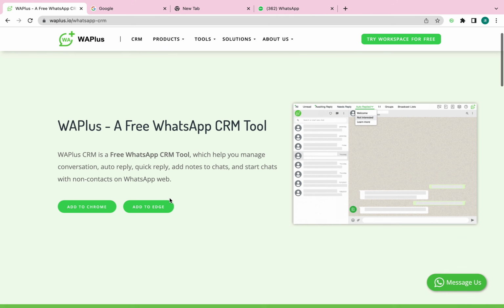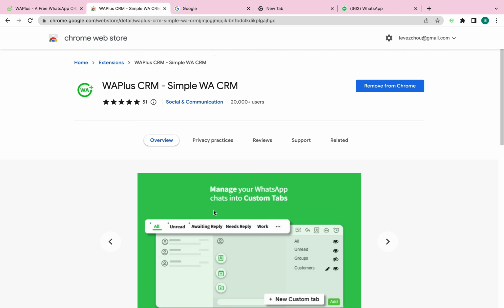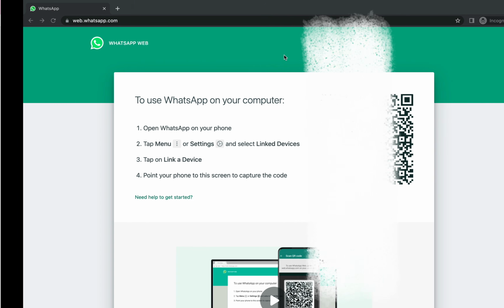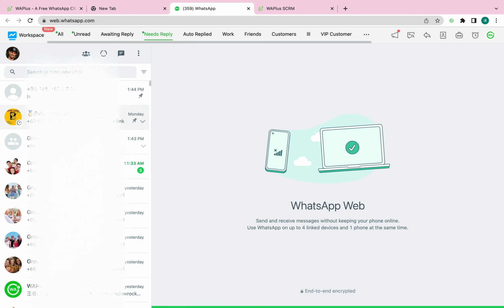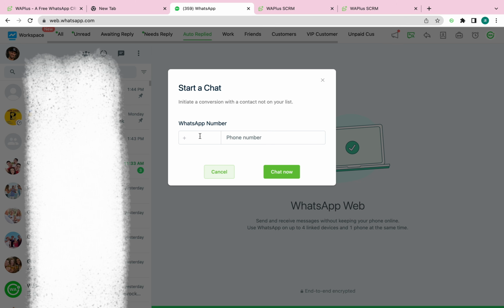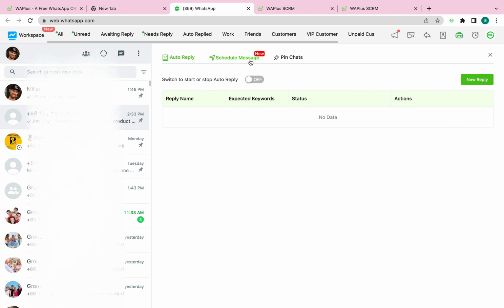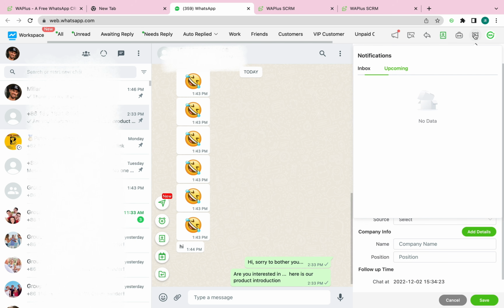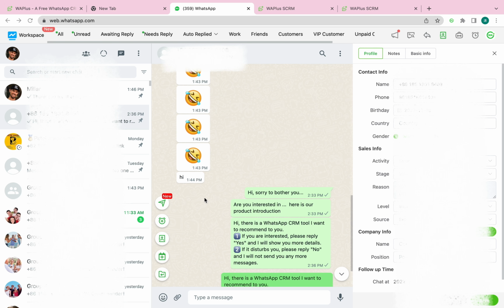The Top 1 Free WhatsApp CRM Tool——WAPlus CRM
A Totally Free WhatsApp CRM Tool aiming at helping users manage customer relationships more efficiently. Let's start from the tutorial.